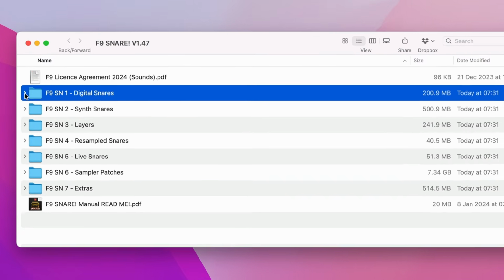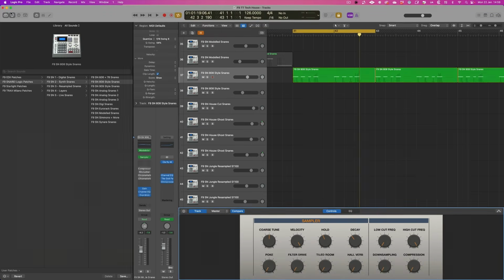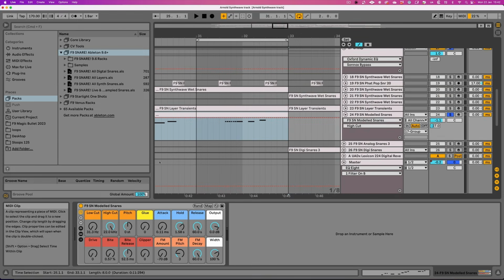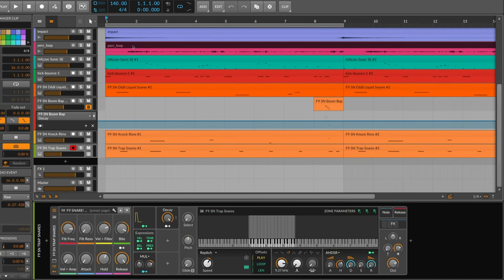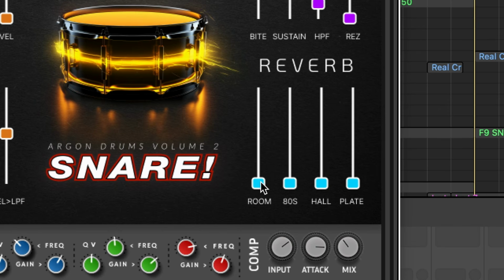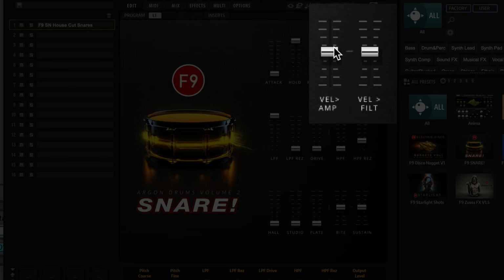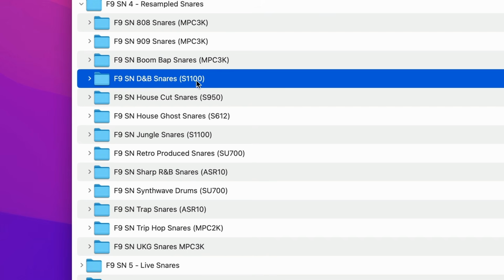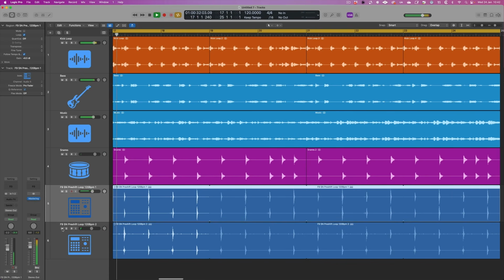F9 SNARE! - Full Walkthrough - WAV, LOGIC Pro, Ableton, Bitwig, Kontakt, Halion Sonic, MPC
Finally - A single folder and a perfect destination to craft powerful, modern snares using the very best sampling technology and Synth Snares, perfectly captured using ( up to 8 X ) round robin.

Intro - 00:00
Main Folder - 01:56
Synth Snares - 03:33
Sampler Patches  - Logic Pro - 04:39
Sampler Patches  - Ableton - 08:08
Sampler Patches  -- Bitwig - 13:38
Sampler Patches  - Kontakt - 15:47
Sampler Patches  - MPC - 19:44
Sampler Patches  - Halion Sonic - 20:38
Layers - 23:47
Resampled Snares - 26:04
Live Snares - 27:56
Extras Folder - 28:56
Outro - 31:09
The End - 32:00

This video covers all aspects of the pack, please use the navigation above to jump to the most important points for your workflow.

F9 Social Medis